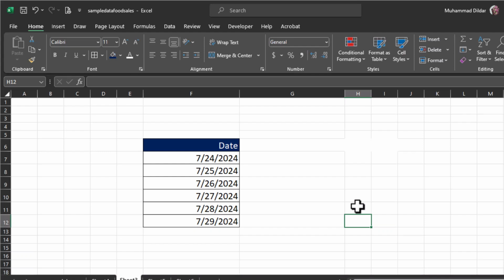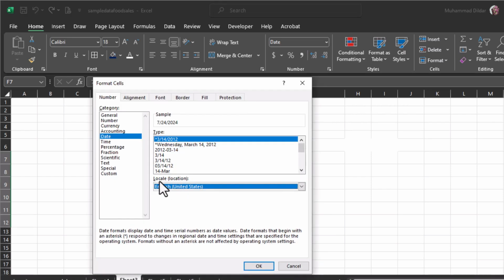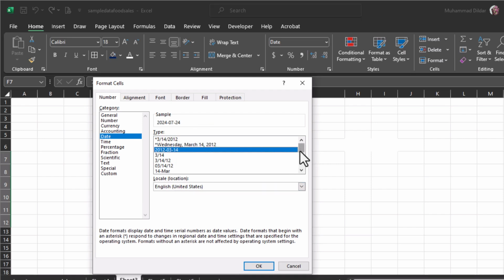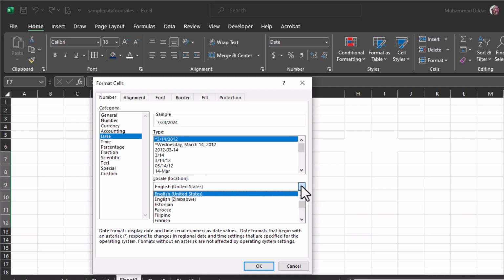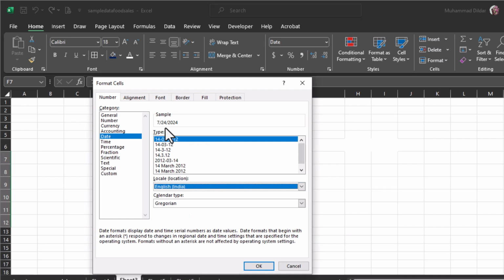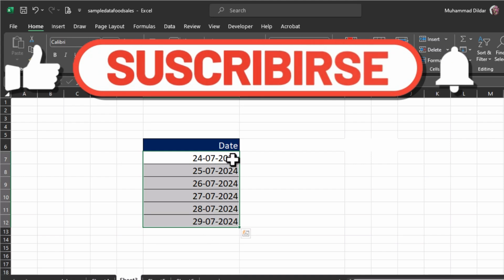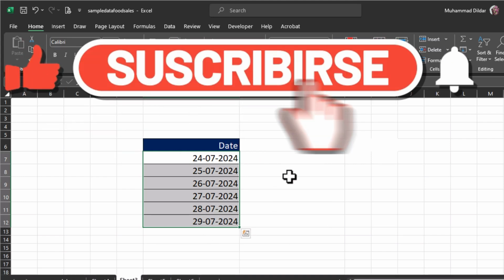How to change date format in Microsoft excel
THow to Change Date Format in Microsoft Exel

Learn how to change date formats easily in Microsoft Excel! In this quick tutorial, we'll show you step-by-step how to adjust dates to fit your desired format, whether it's day/month/year, month/day/year, or a custom style. Perfect for beginners and advanced users alike, this video will help you improve your Excel skills and make your data more readable. Watch now to save time and keep your spreadsheets looking professional!